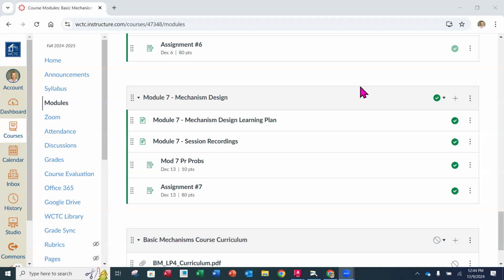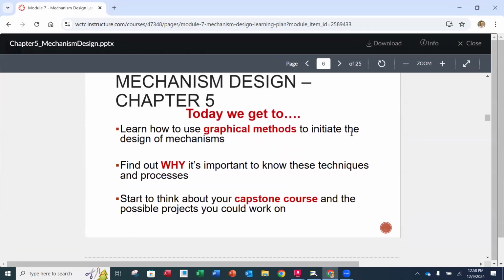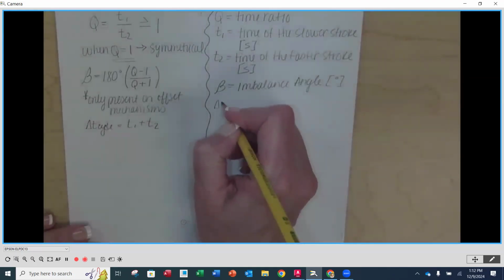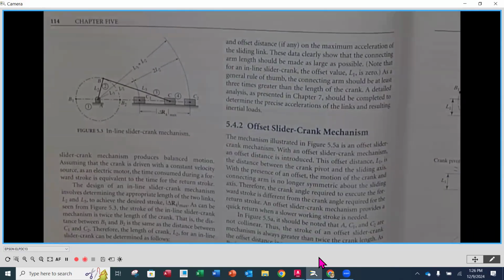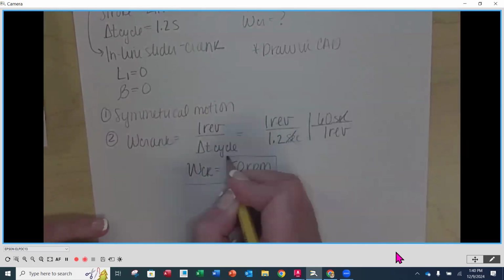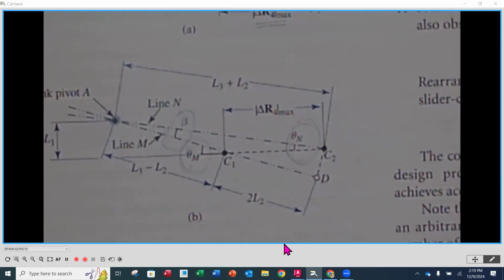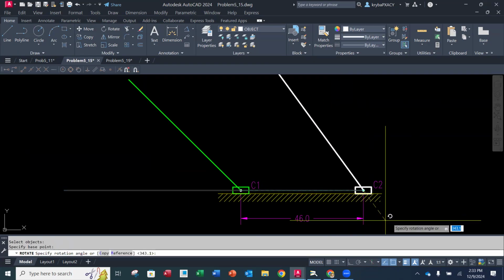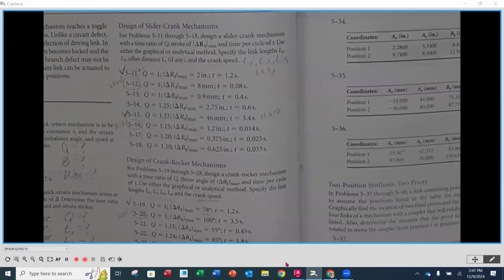WCTC BasicMech Mod7 Part1